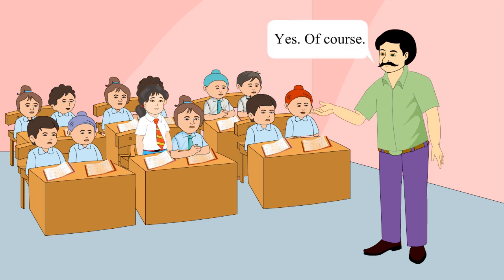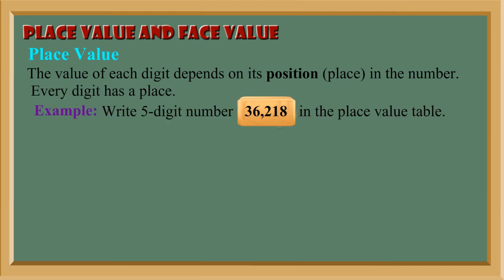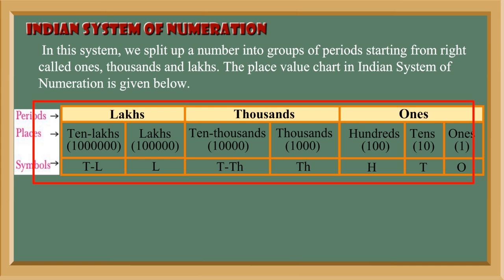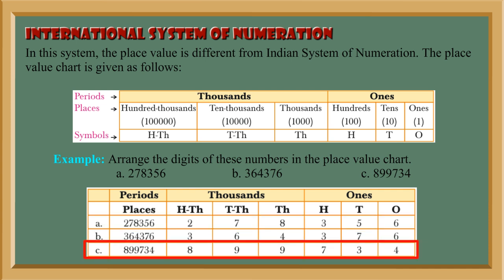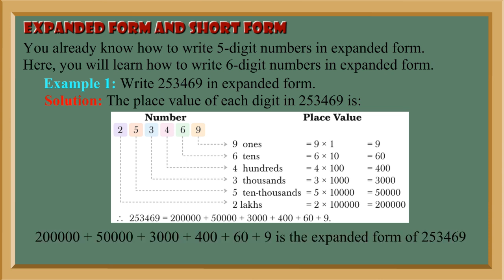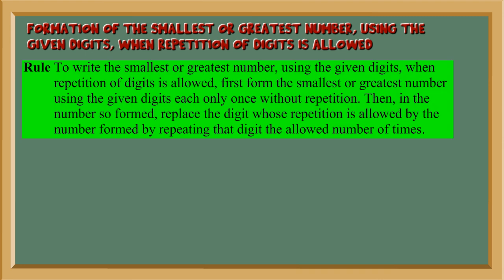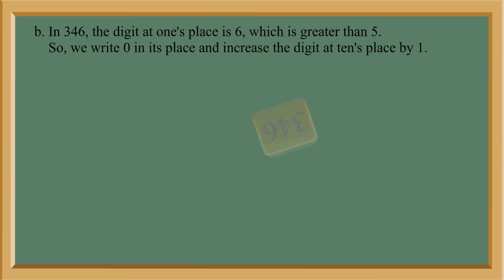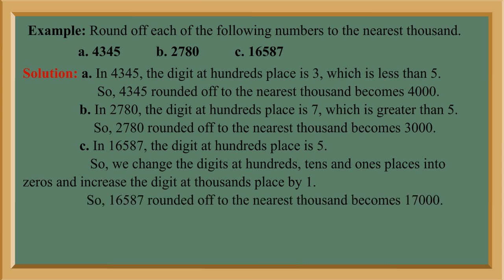Ch-1. Numbers and Numeration